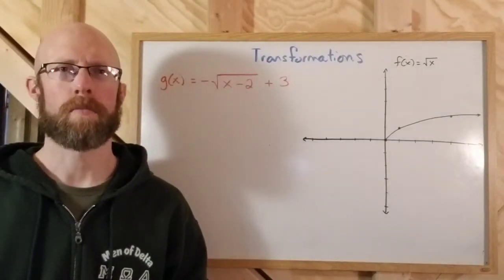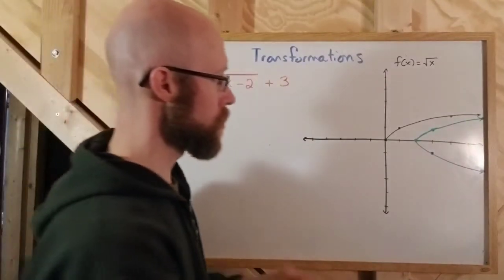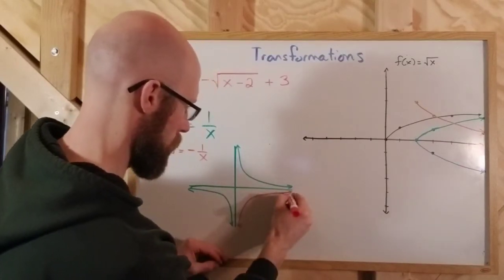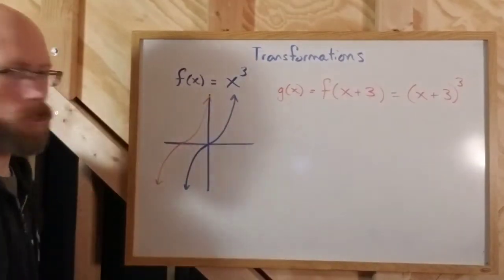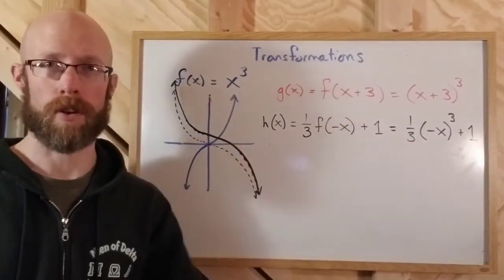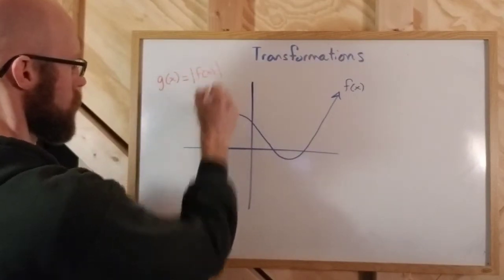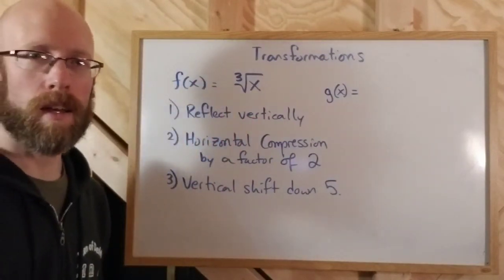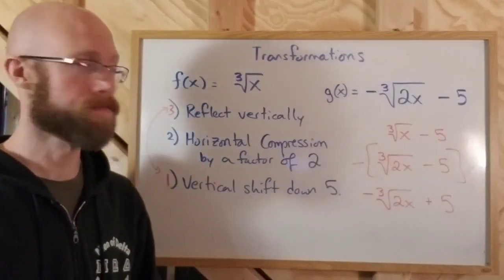Pre-Calc 2.5 Transformations Part 4